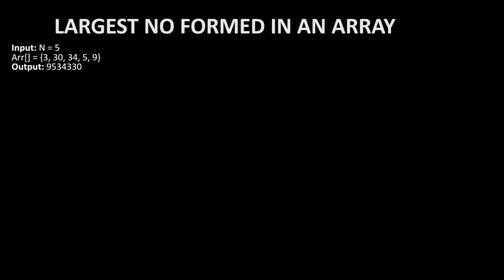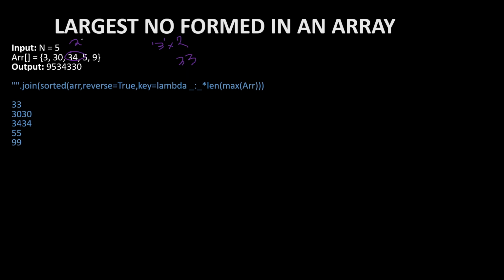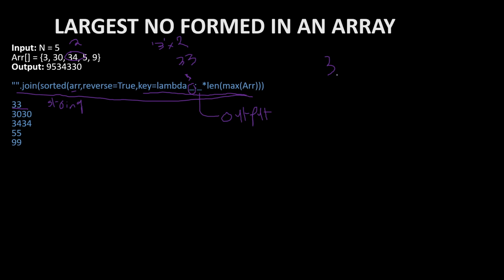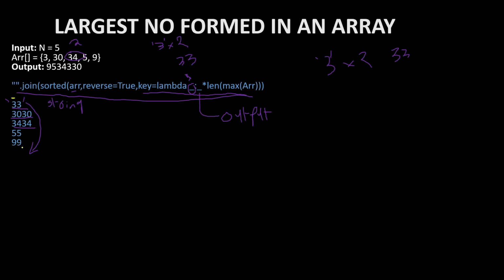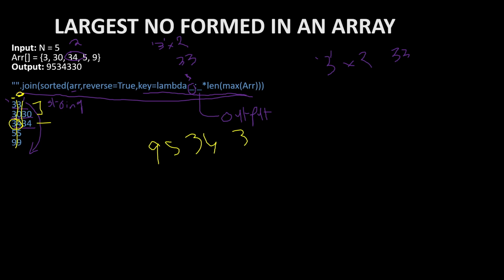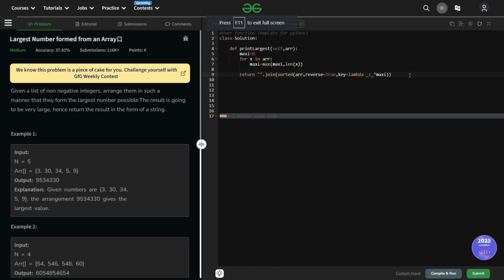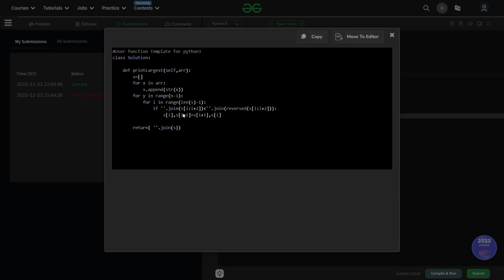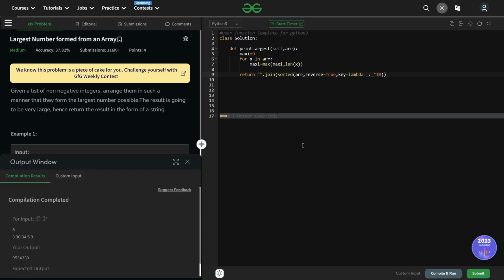23.LARGEST NUMBER FORMED IN AN ARRAY | Arrays | Python | GFG | MUST DO CODING QUESTIONS